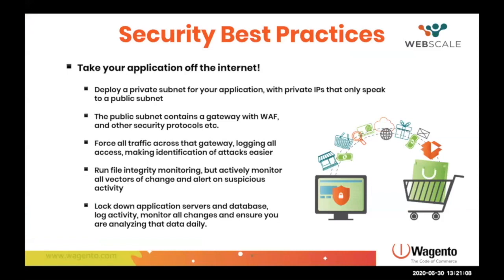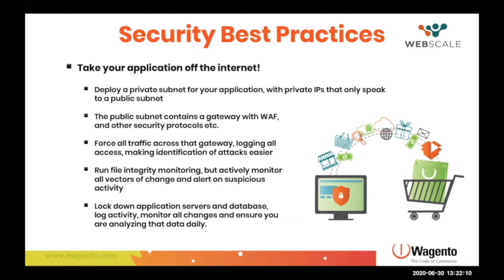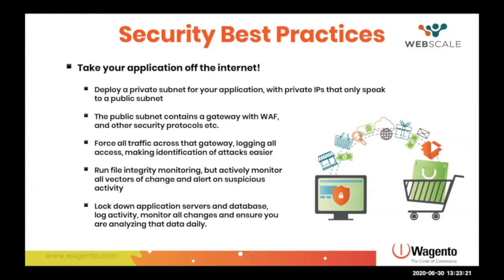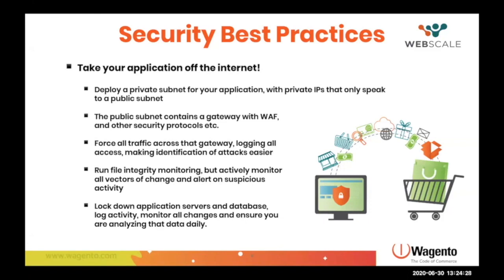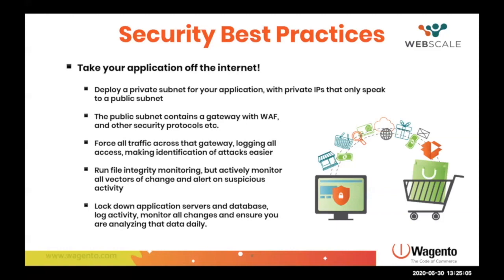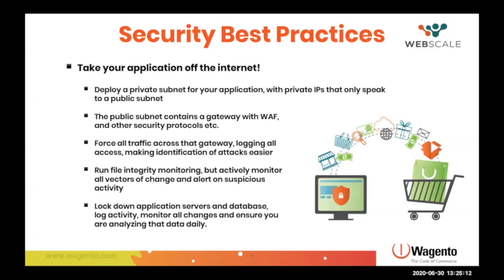Webinar with Webscale | M1 EOL | Security Best Practices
Wagento and Webscale talk security best practices and Magento 1 end of life!